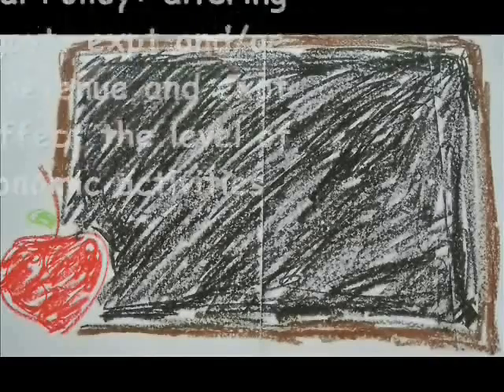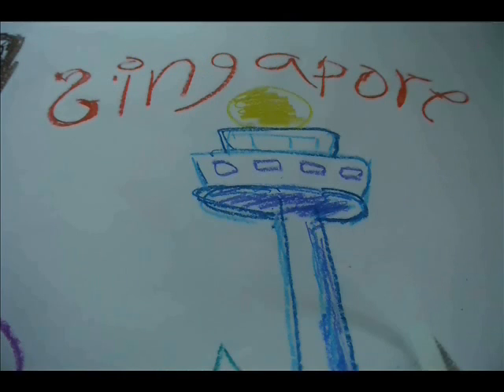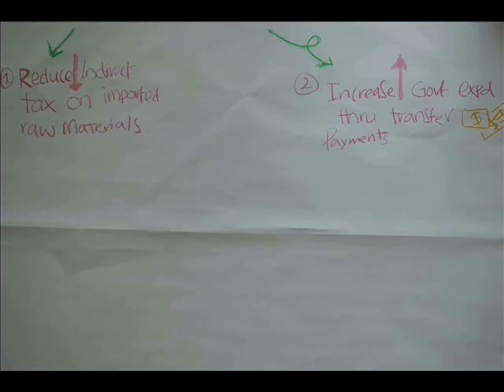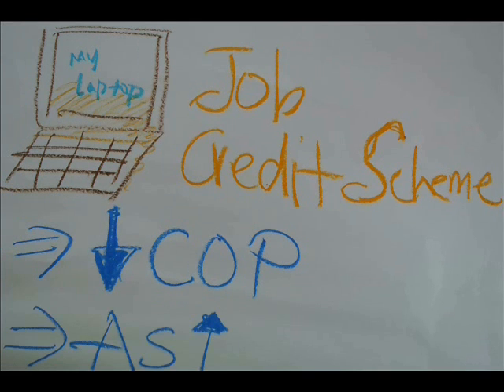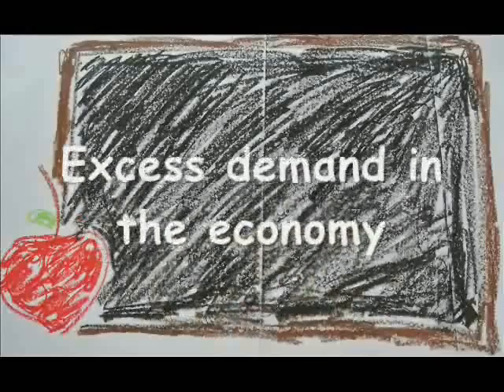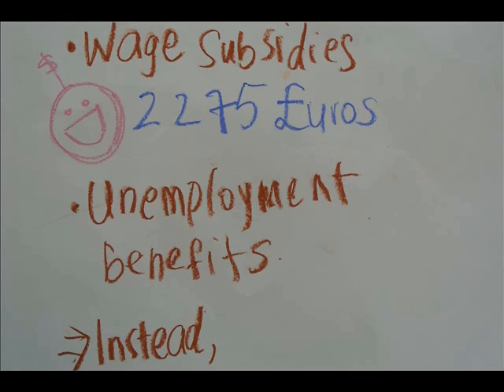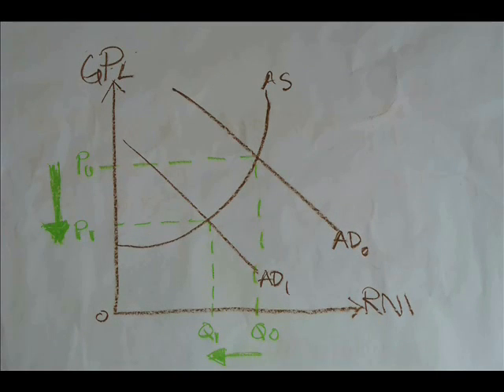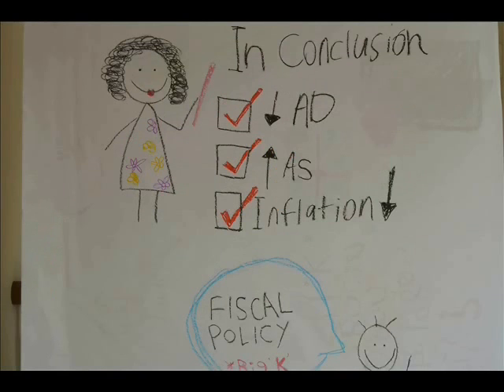1211_H2_V48